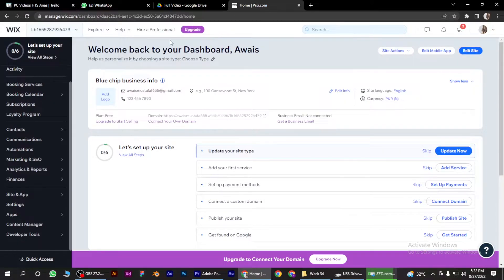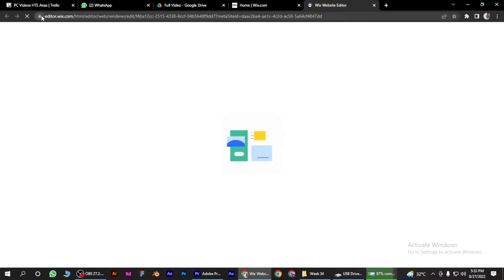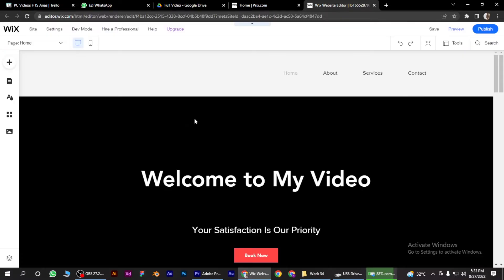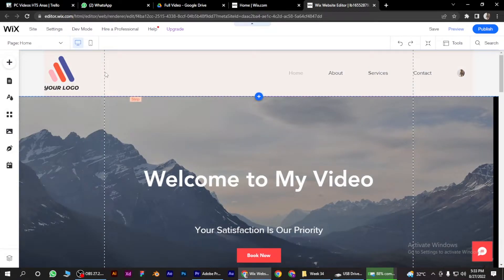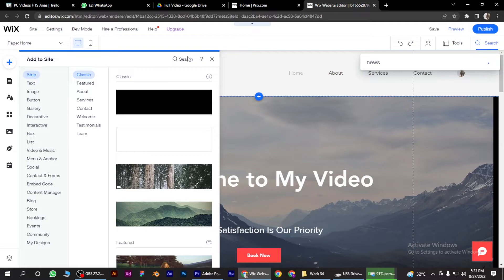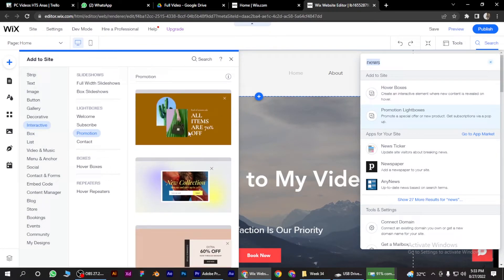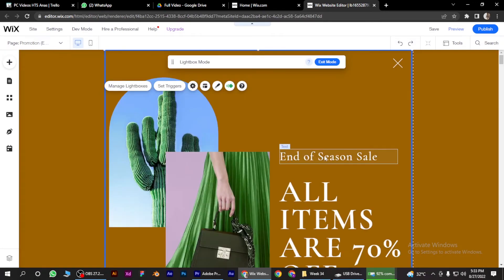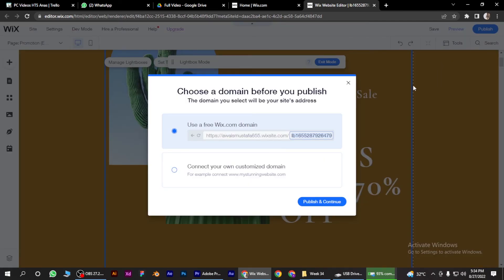How to Add News to your Wix Website (2025)